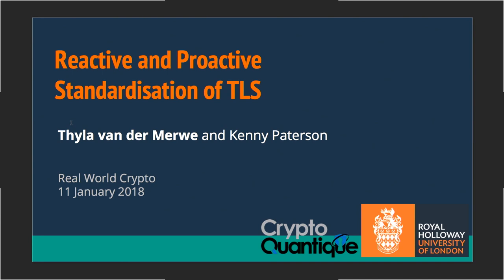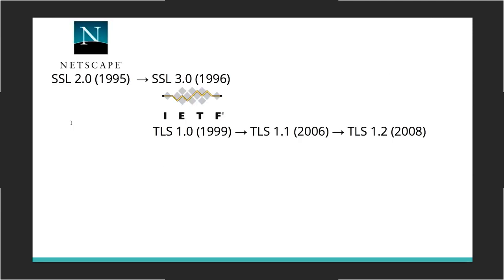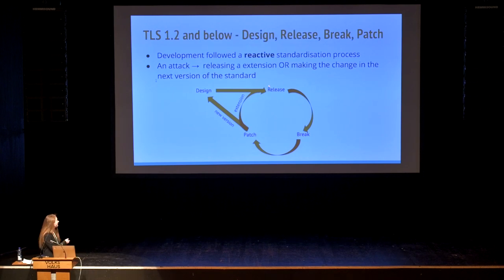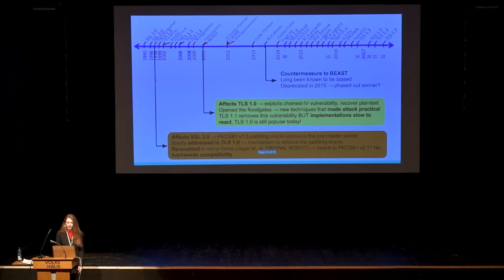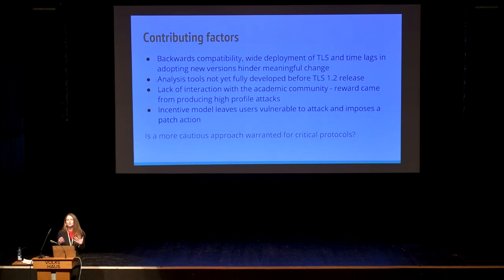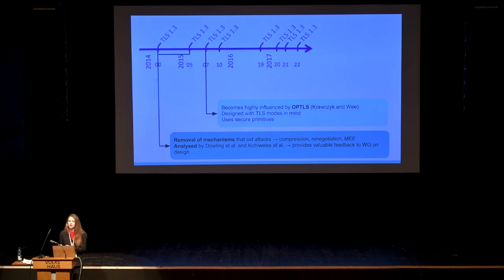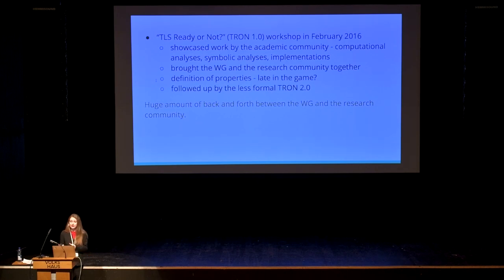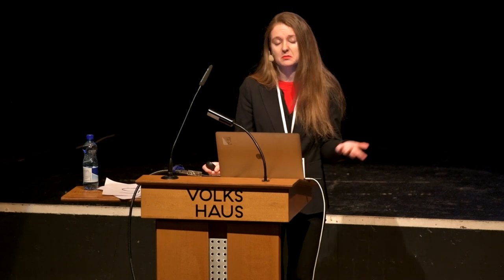Reactive and proactive standardisation of TLS | Thyla van der Merwe (Royal Holloway) | RWC 2018